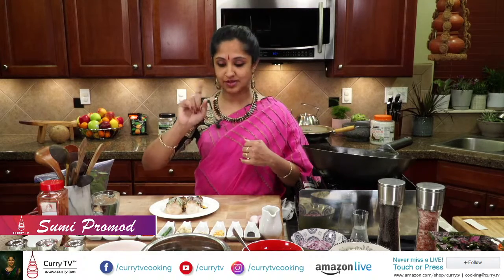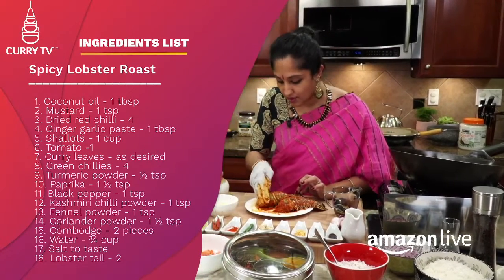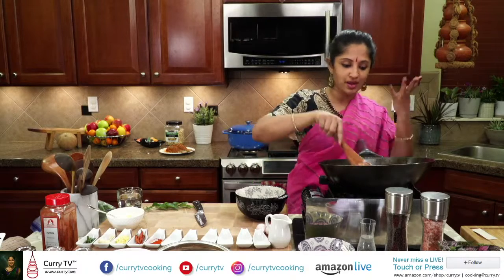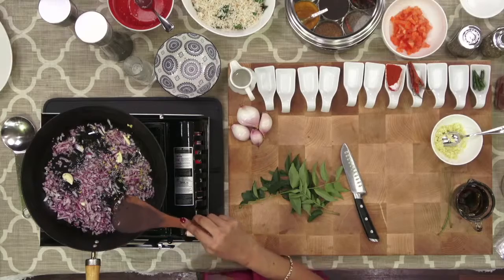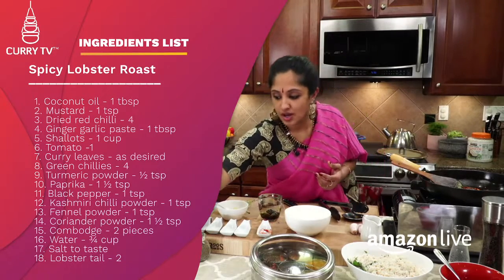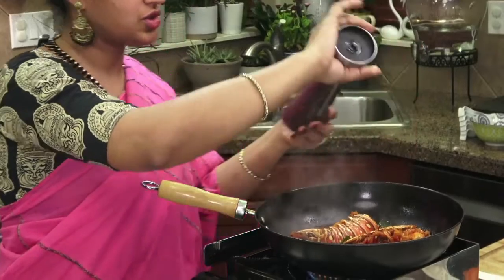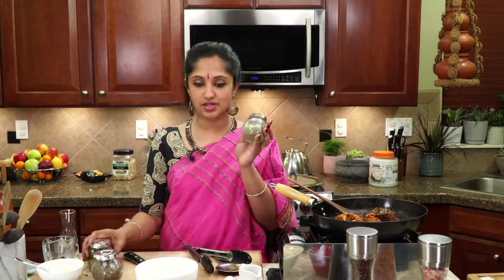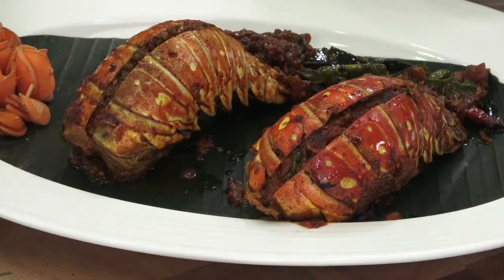LIVE Cooking - Spicy Lobster Roast with Coconut Rice on Amazon LIVE - Curry Kitchen by Curry TV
Spicy Lobster Roast with Coconut Rice - Amazon LIVE - Curry Kitchen by Curry TV - A LIVE Cooking with Sumi Promod

Every Monday @ 5:00 PM PST - Tune into Amazon LIVE Curry TV channel

We had few technical glitches during our LIVE session. Please forgive for those issues. Here is the ingredients list.

Ingredients for Coconut Rice
Coconut oil - 1 tbsp
Mustard - 1 tsp
Urad dal - 1 tsp
Chana dal - 1 tsp
Cashew - ¼ cup
Green chilli - 2
Curry leaves - as need
Grated Coconut - 1 cup
Cumin - ¼ tsp
Salt - to taste
Cooked basmati rice - 1 cup

Ingredients for Spicy Lobster Roast
Mustard - 1 tsp
Dried red chilli - 4
Ginger garlic paste - 1 tbsp
Shallots - 1 cup
Tomato -1
Curry leaves - as desired
Paprika - 1 ½ tsp
Black pepper - 1 tsp
Kashmiri chilli powder - 1 tsp
Fennel powder - 1 tsp
Coriander powder - 1 ½ tsp
Cambodge - 2 pieces
Lobster tail - 2